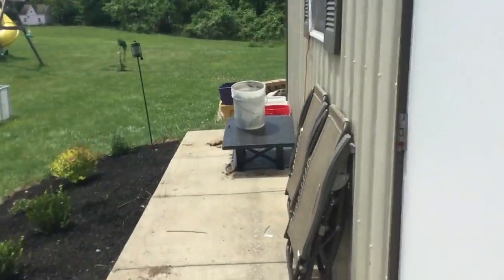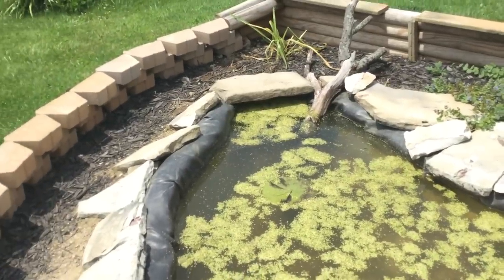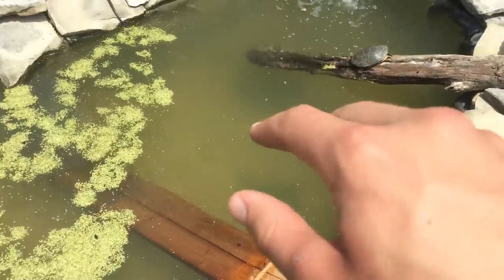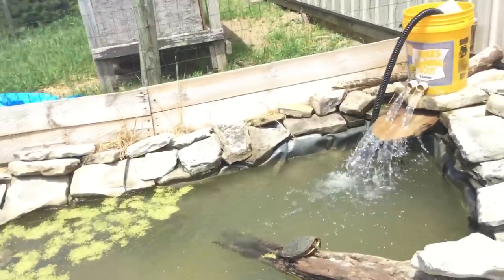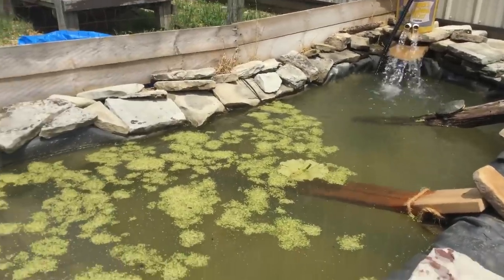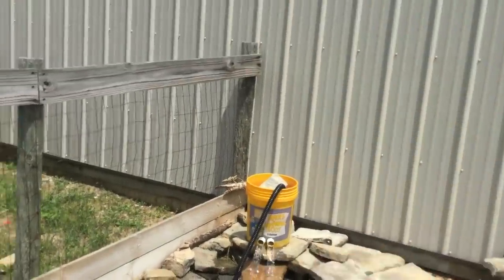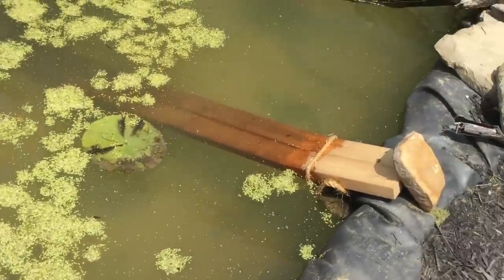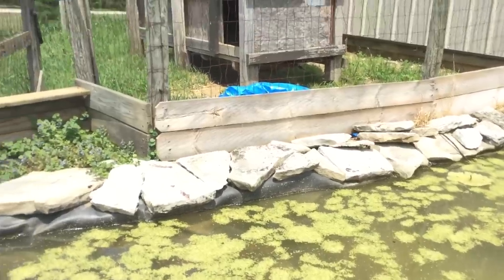Tips and tricks on making turtle ponds!